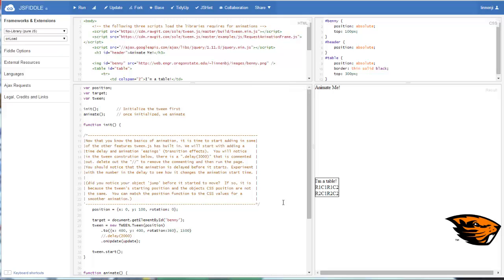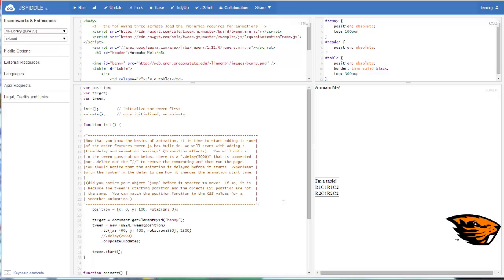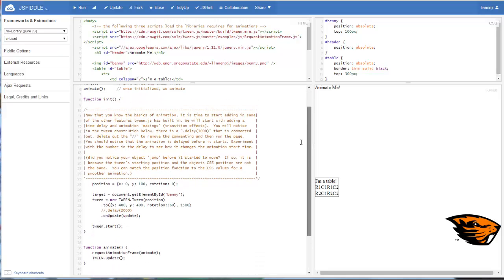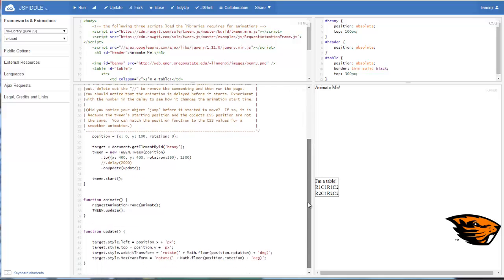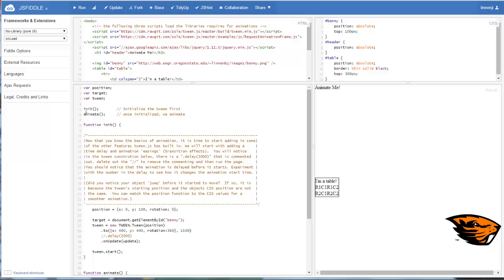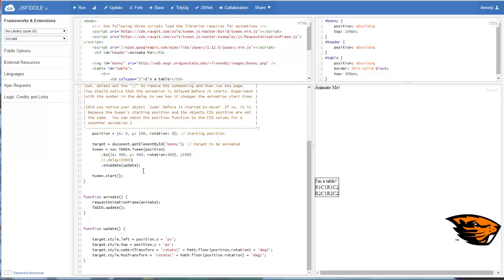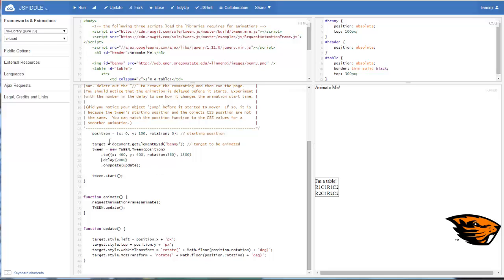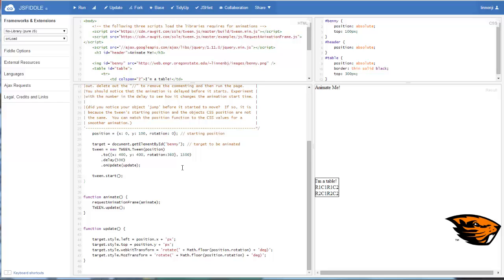adding delays to tween.js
tutorial on how to add in a delay into tween.js